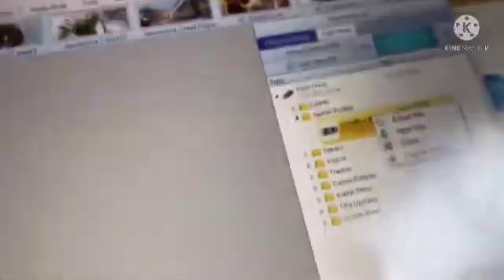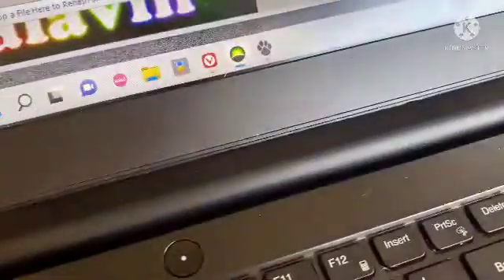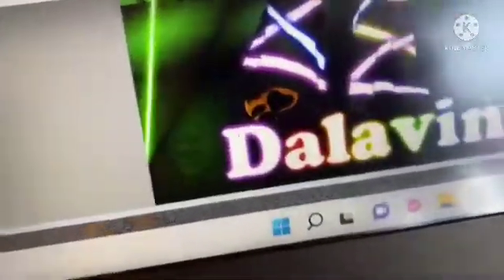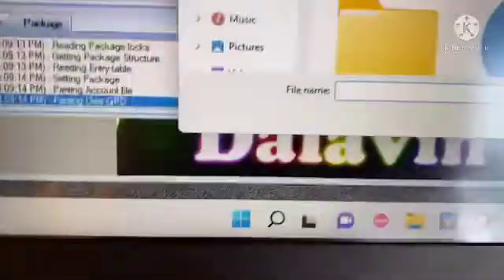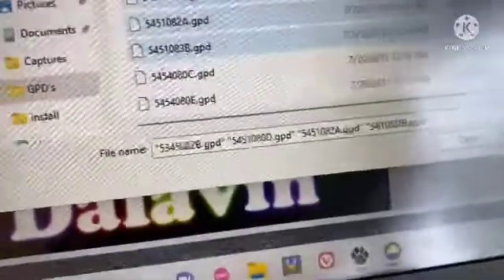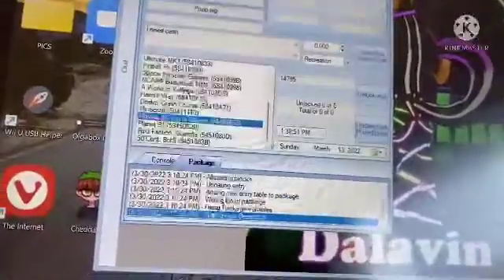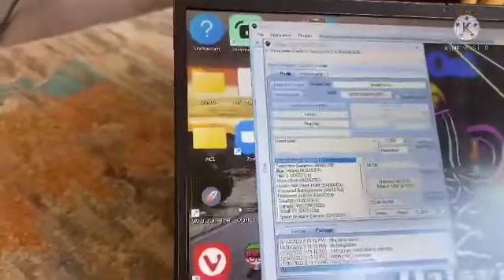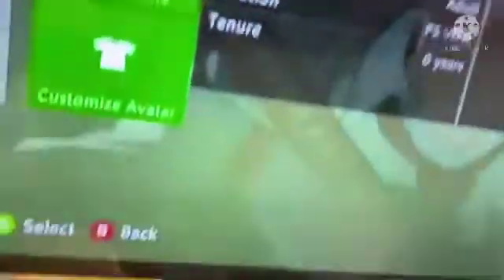How to hack your xbox 360 at home no jtag or rgh!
This is how to hack your xbox 360! All you need is a windows laptop and a usb stick, easy and only requires household items!!! I will try and find out how to do that rgh jtag stuff soon